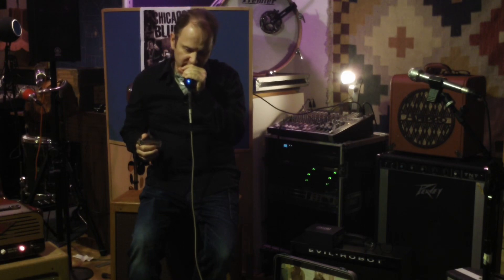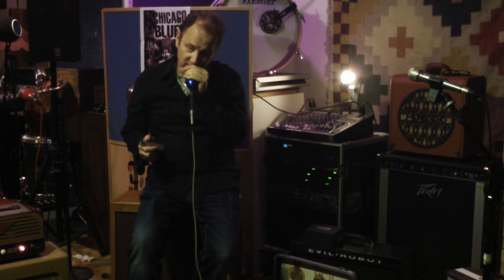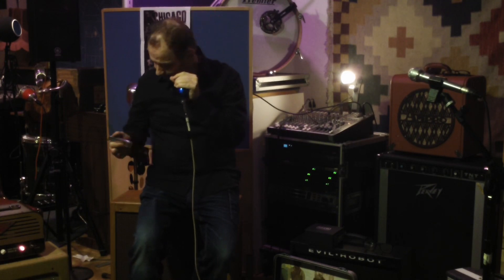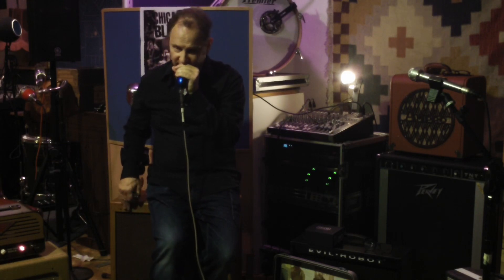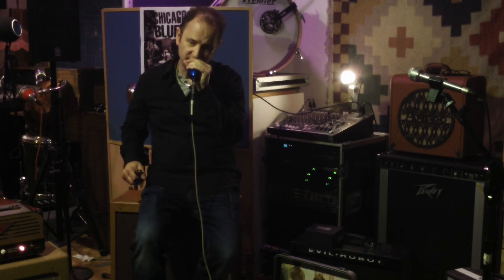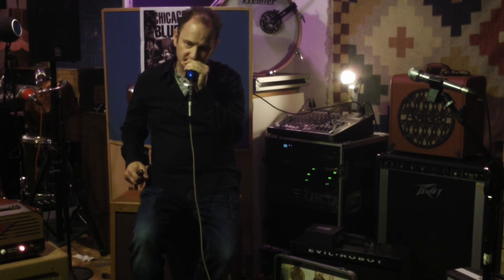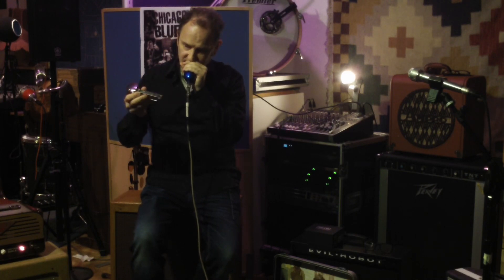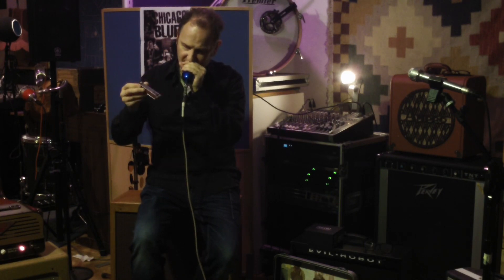Harmonica Delay Reverb Demo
Harp Stuff demo